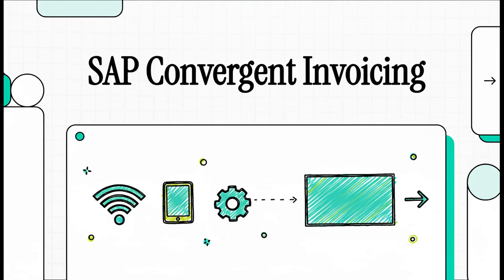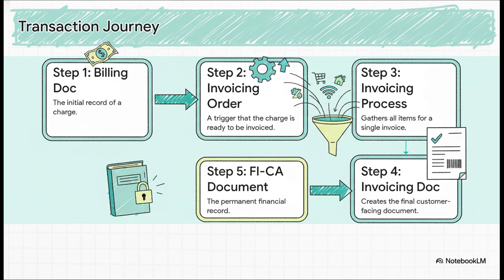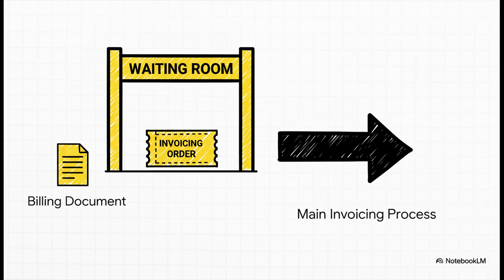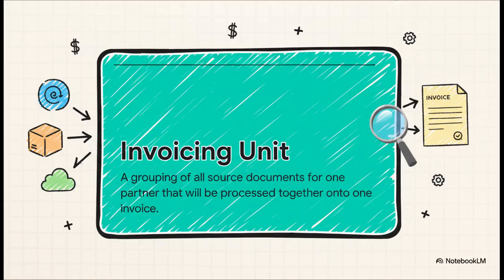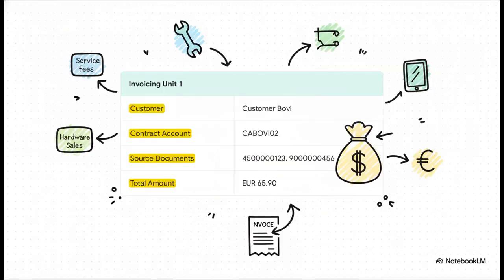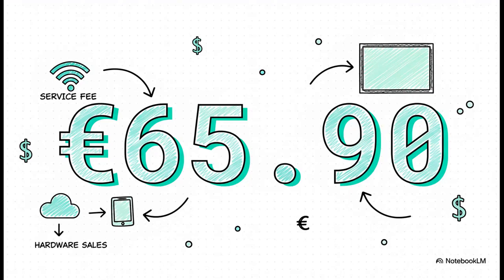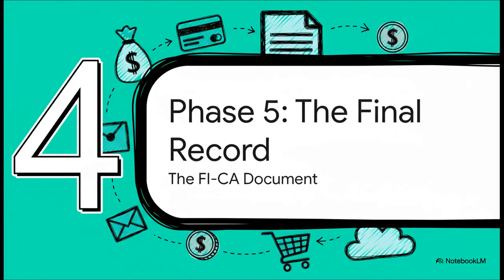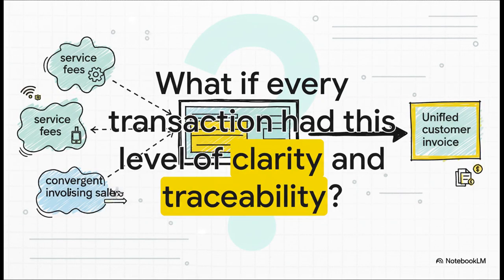SAP Convergent Invoicing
Document Flow from Billing Document to Invoicing Document